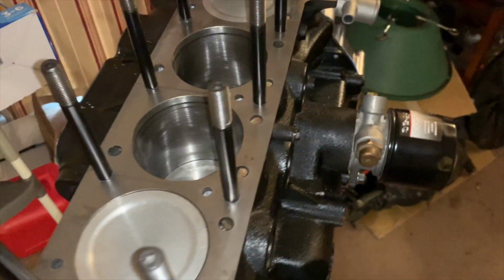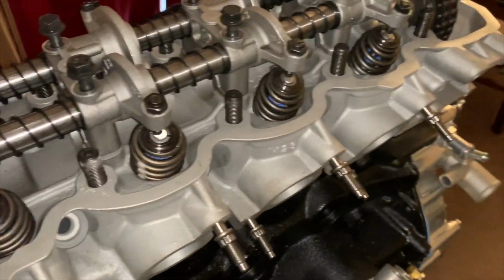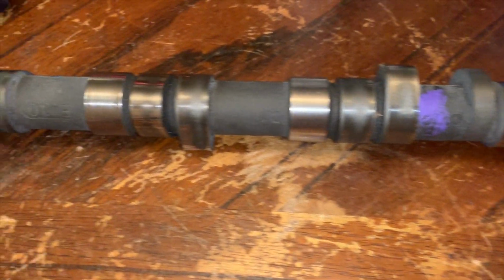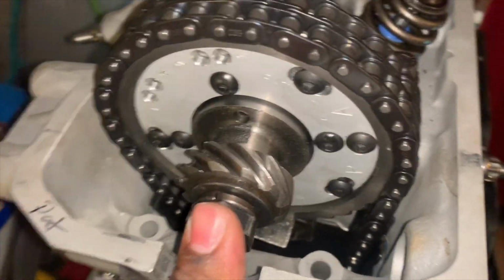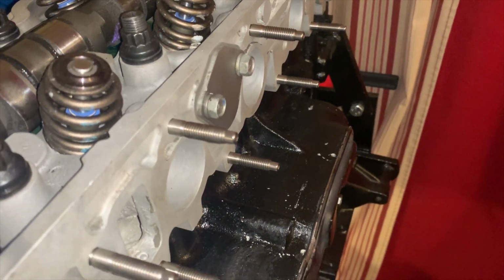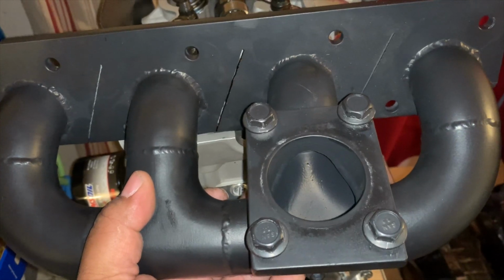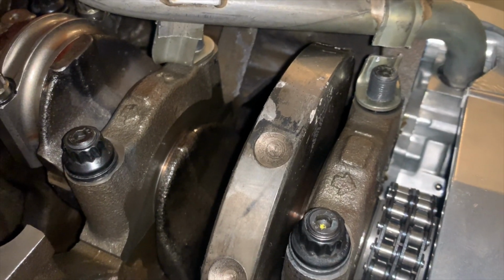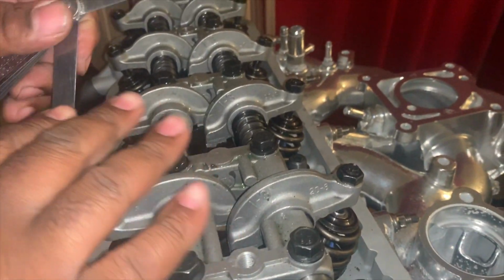Customer Surprise build 3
Starion/conquest/g54b

G54b power

Starion / conquest  G54b  project

Links

Legionelitemotorsports.com

?sub_confirmation=1

?sub_confirmation=1

Legionelitemotorsports.com